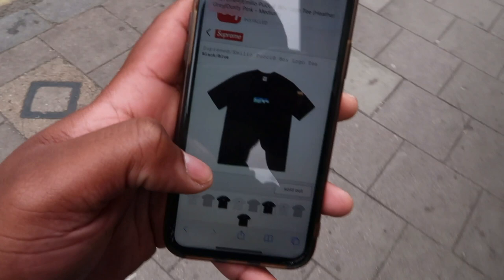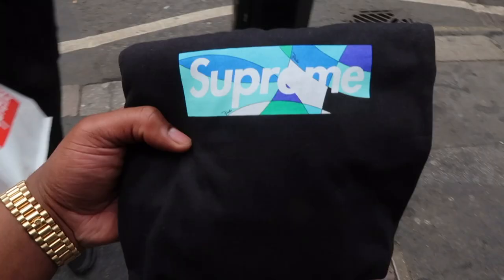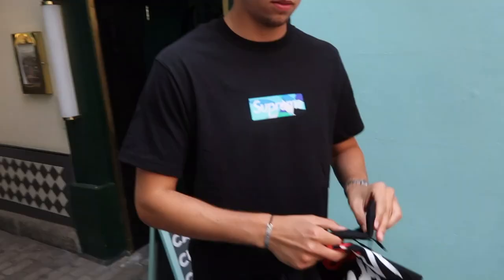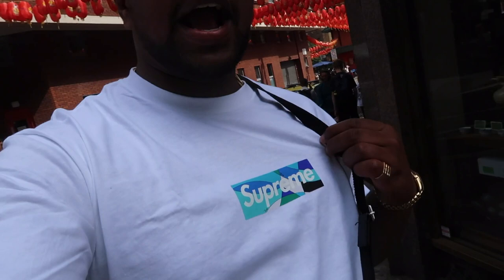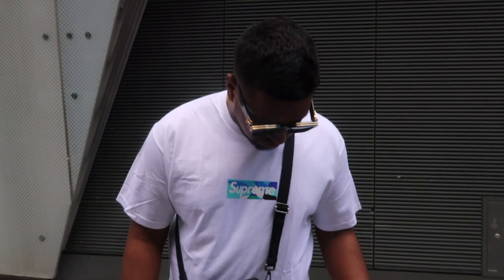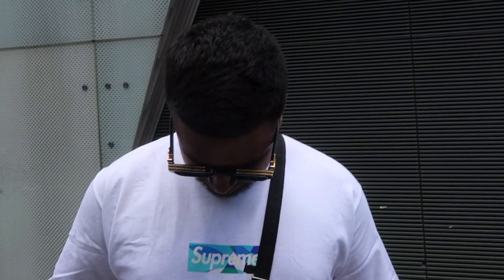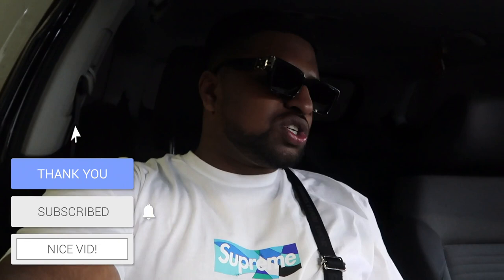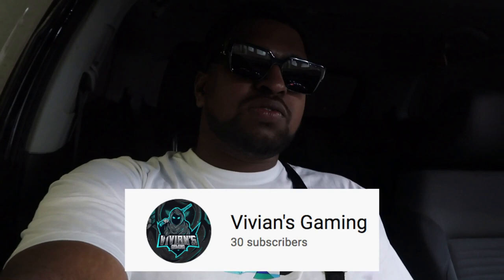Supreme x Emilio Pucci Box Logo Tee Drop!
Today we went down the Supreme London store to cop the latest Supreme FW21 Collaboration with Emilio Pucci, which included Box Logo Tees and more!

GET ALL THE RESTOCKS, RELEASES & RAFFLE LINKS! FOLLOW On Twitter For Daily Updates!

🛒 My Sites
Blog - Sneaker Release News & Links